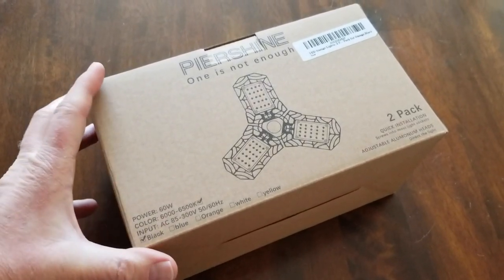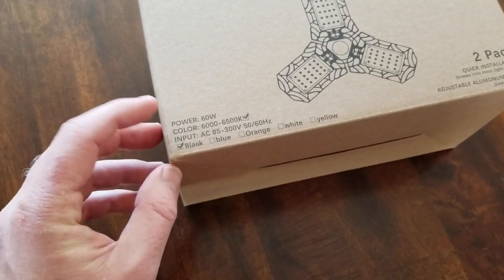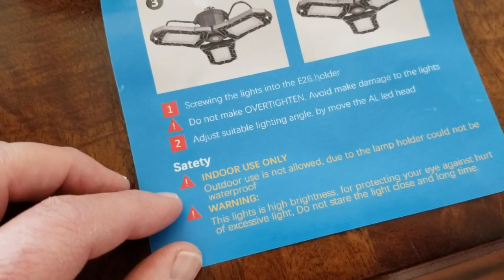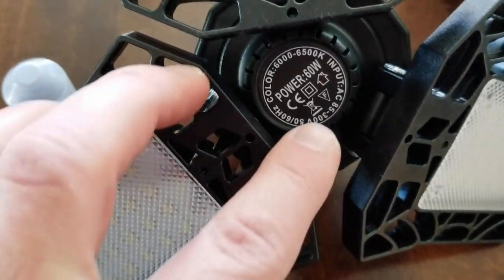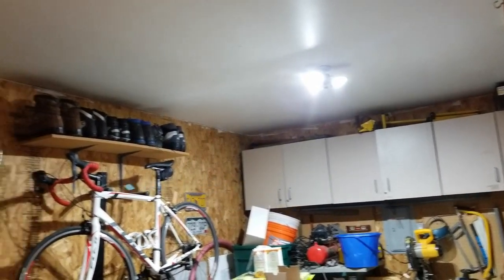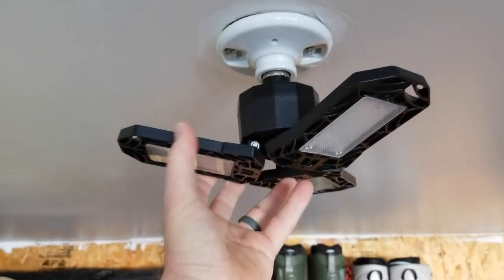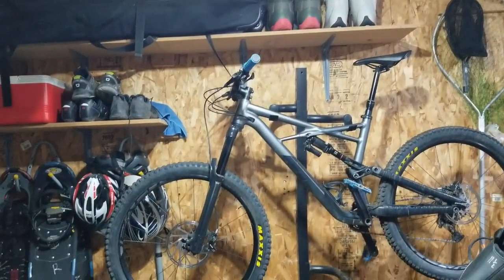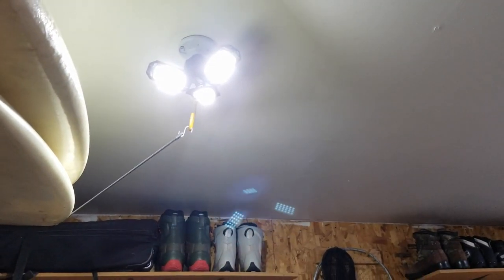Piershine Adjustable LED Garage Flood Light 2 Pack- Unbox, Install, Demo, Review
In this video, we will be doing an unboxing, install, demo, and initial review of the Piershine adjustable LED garage floodlight 2 pack. These are a great way to add lots of light to dark spaces like a garage. The LED panels are highly directional and fully adjustable so you can create specific light patterns for your own space. We walk you through the install process step-by-step and give you a demonstration. Piershine sent us a sample of these LED garage floodlights for a review. This is an unpaid product review.